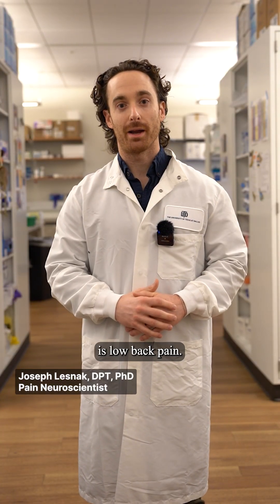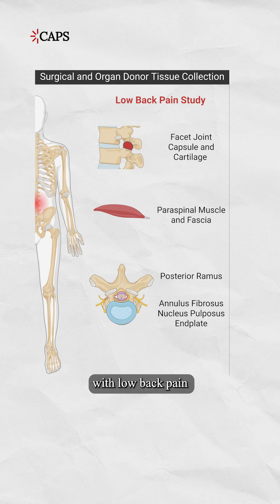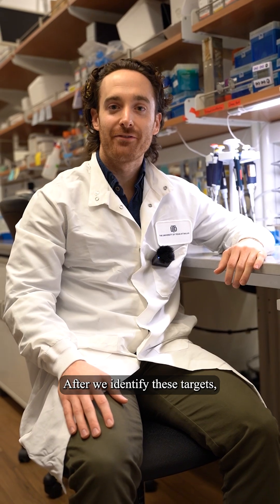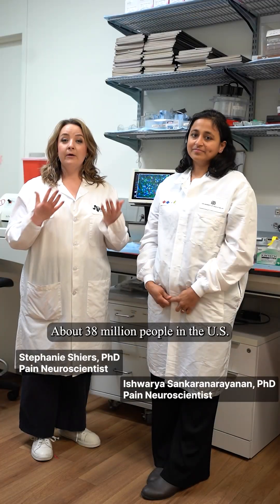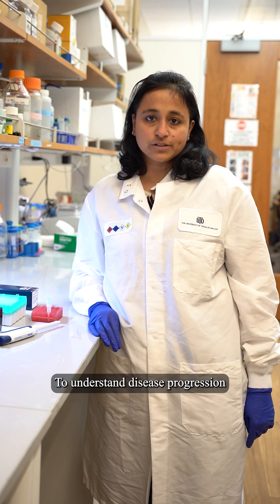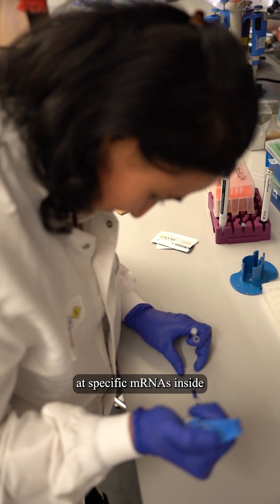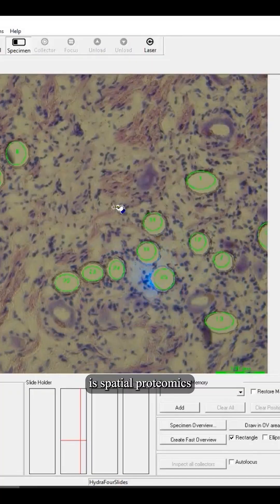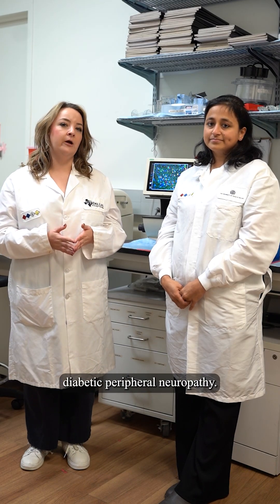Ted Price, PhD, Joseph Lesnak, DPT, PhD, Stephanie Shiers, PhD, and Ishwarya Sankaranarayanan, PhD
This KNOWvember, U.S. Pain is diving into KNOWresearch.
We’ve invited pain researchers from across the country to share—in their own words—what they study and why they chose to focus on pain.

Learn more about the incredible efforts of Drs. Ted Price, Joseph Lesnak, Stephanie Shiers, and Ishwarya Sankaranarayanan.